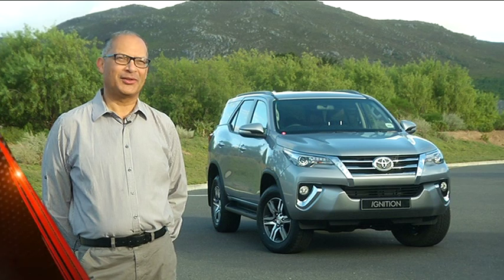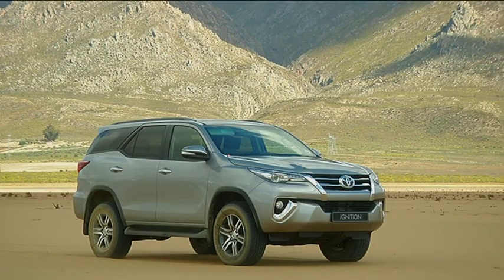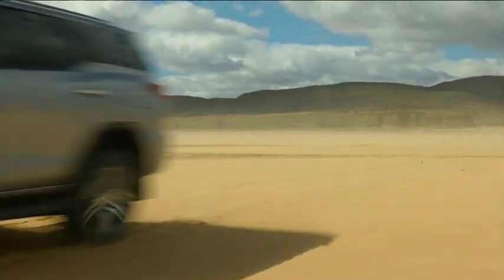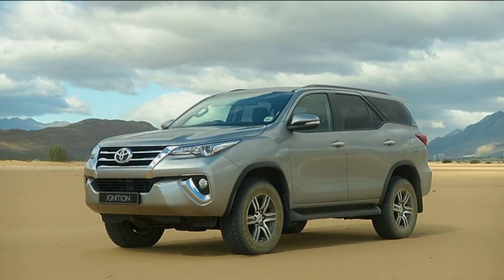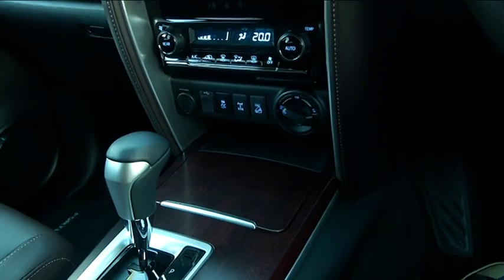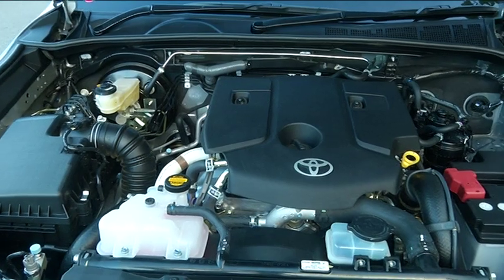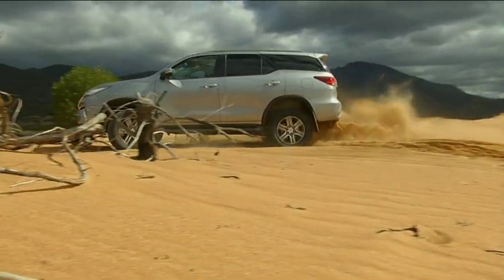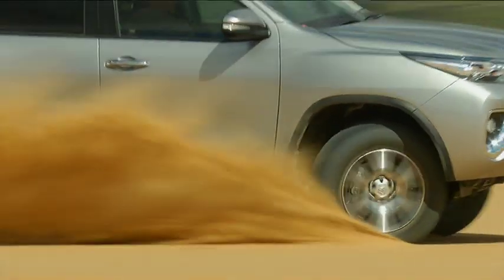Toyota Fortuner Launch